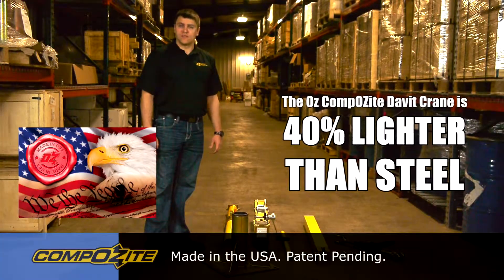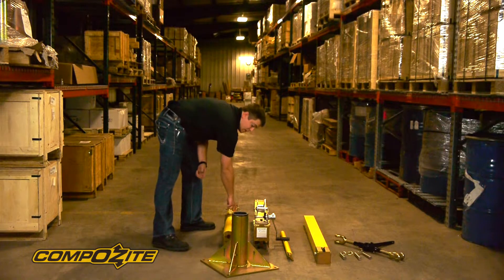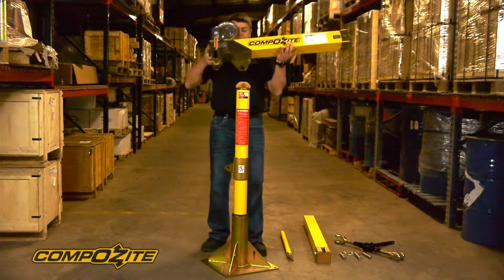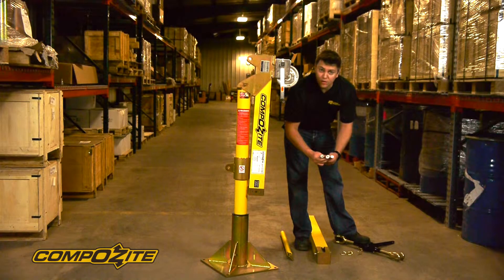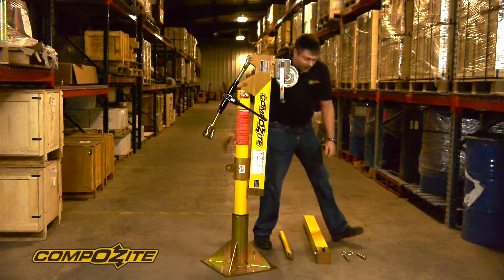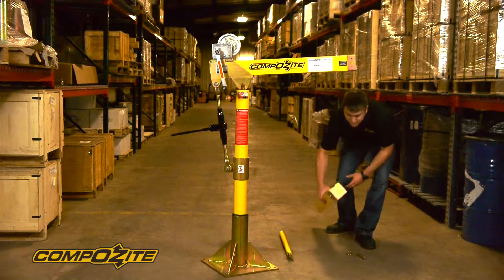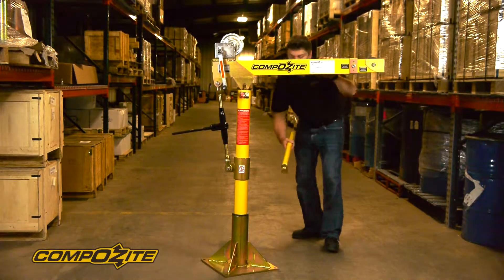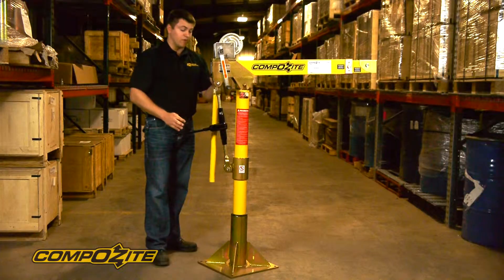Davit Crane Assembly (Updated) - OZ Lifting Products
to learn more about our Davit Crane.

ABOUT:
Learn how easy it is to assemble our lightweight and portable CompOZite Davit Crane.

FEATURES and BENEFITS:

• Boom/Extension and Mast made of Advanced Composite Material
• Light weight, about 40% lighter than steel
• Corrosion resistant
• Metal components mil-spec zinc plated
• External handle helps rotate crane under load
• 4 position boom
• Ratchet screw jack adjusts boom under load giving you infinite range of lift
• 360 degree rotation of crane on sleeve bearing
• No tools required for installation
• DIN-Rated hand winch equipped standard with a load holing weatherproof Weston brake
• Hand winch accepts two different cable termination points: swaged ball fitting or bare end cable
• Quick connect winch handle with power drill adapter included
• Pedestal or Socket bases sold separately and comes with mounting template
• Smart Latch technology at boom/mast connection